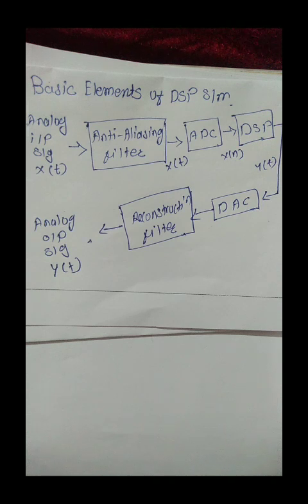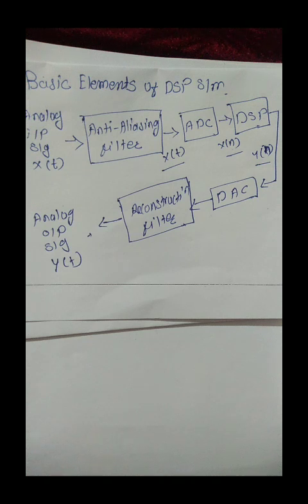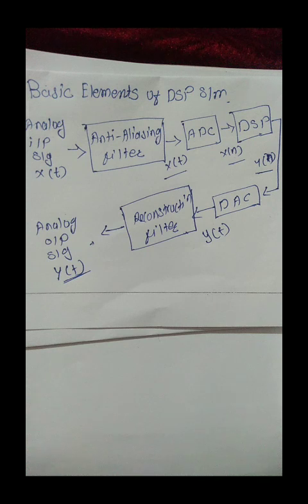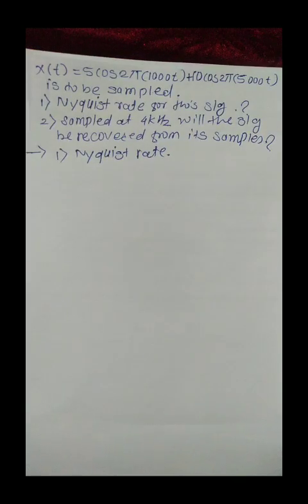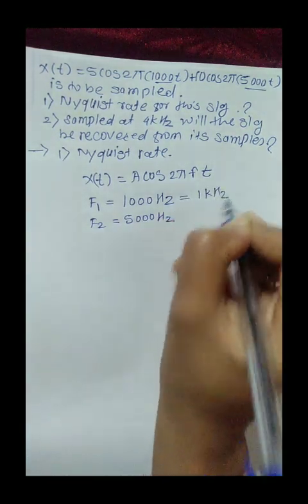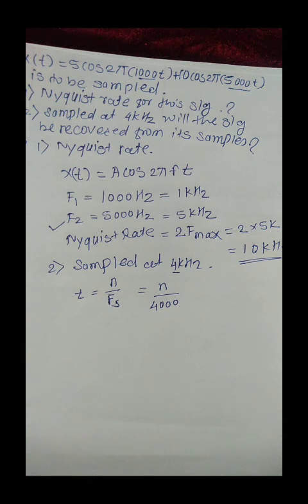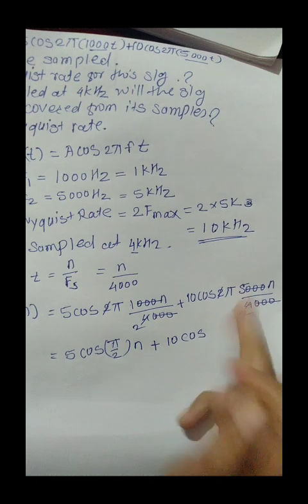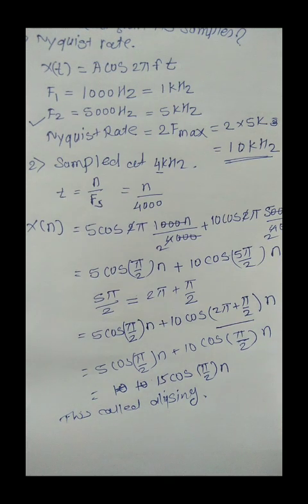Digital signal and image processing : Basic of Signal and problems on sampling : lecture 02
In this video we are going to learn basic Elements of Digital signal processing . Also we will see one problem on sampling .